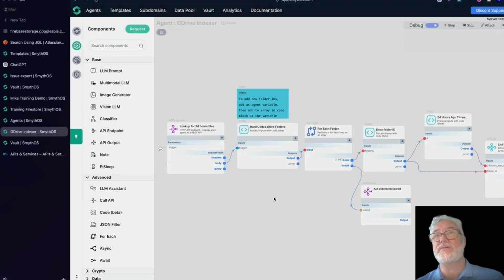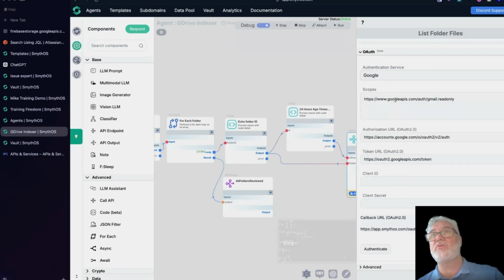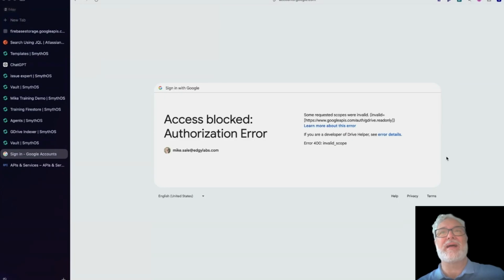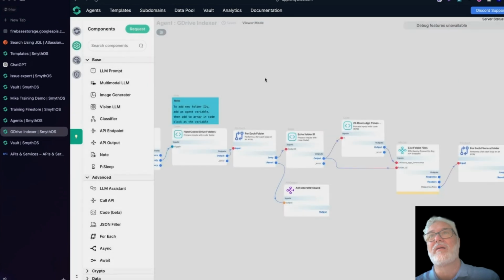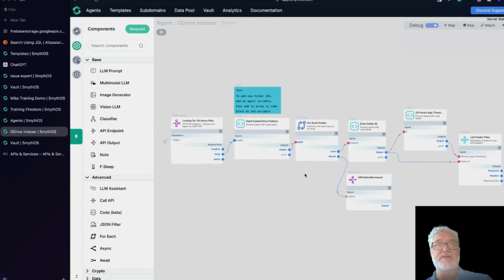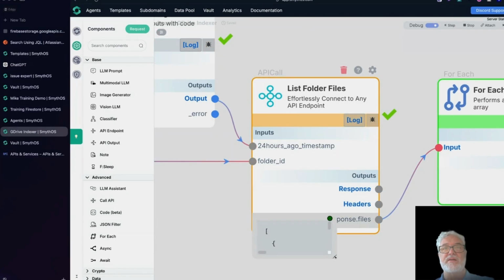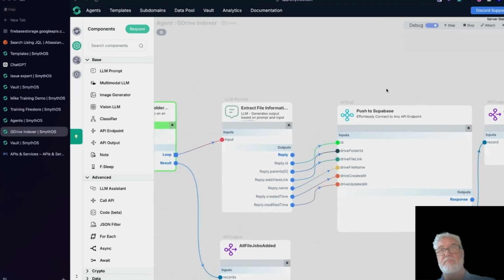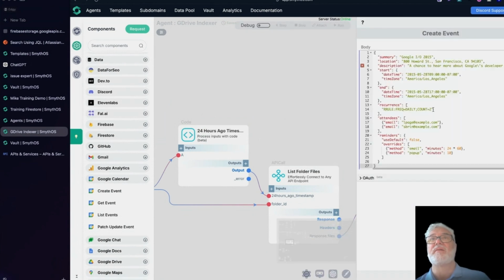Module 3 : SmythOS Meets Google Mastering Drive AOI Integration and File Indexing - Part 6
A detailed walkthrough of integrating SmythOS with Google Drive API for advanced file indexing, including authentication setup and custom solution development.

Module 3 is all about integration and API mastery inside SmythOS — where your agents start connecting to the real world.

In this module, you’ll learn how to:
• Use integration components effectively within SmythOS
• See real-world implementation through the SEO Writing Agent
• Make structured API calls and handle responses properly
• Implement robust error handling strategies
• Test and debug APIs using Postman
• Build and deploy your own fully integrated agents
• Connect your agents to the Google Drive API

By the end of this module, you’ll move from API beginner to confident integrator — with a clear understanding of how to connect external services, automate workflows, and build production-ready AI agents.

If you’re ready to unlock the true power of integrations in SmythOS, this is where it all comes together.